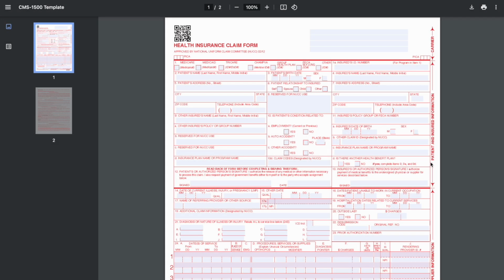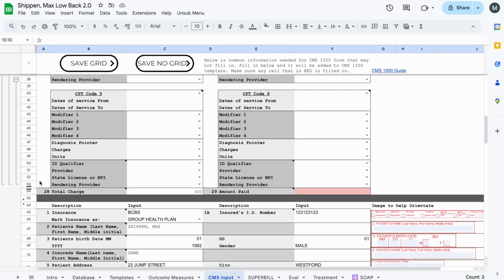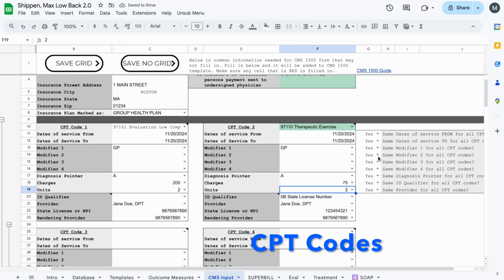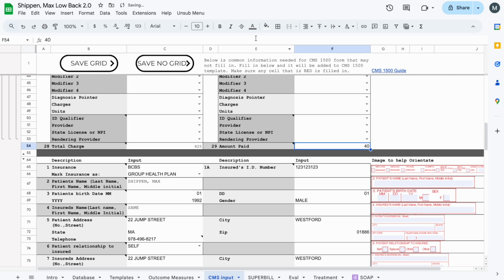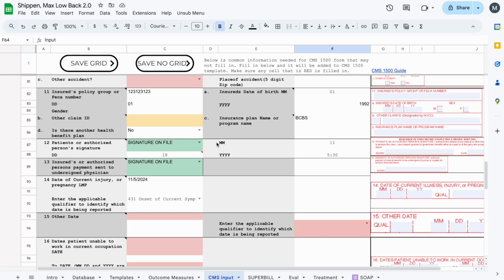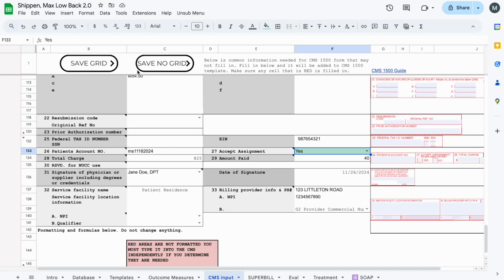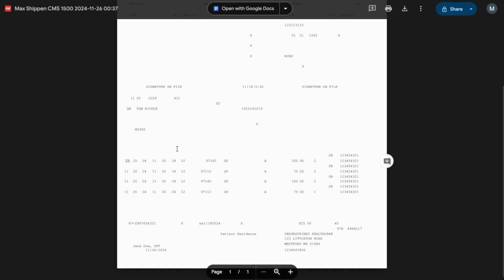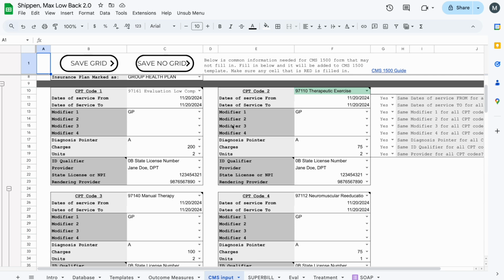PT Elite 2.0 Video Guide 19| Pre-Made Templates: CMS Input Tab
Welcome to our quick guide on the CMS Input Tab within the PT Elite Package from Unsubscribed Healthcare! Learn how to efficiently create CMS 1500 forms for billing insurance companies or providing patients with superbills.

🔍 In This Video:

Introduction

Purpose: Streamline the creation of CMS 1500 forms for insurance billing and superbills.
Overview: Understand the standardized CMS 1500 form and its role in healthcare billing.
Getting Started

Accessing the CMS Input Tab:
Navigate to the CMS Input tab within your premade templates.
Layout Overview:
Columns K & Rows 145+: Reserved for formatting—Do Not Modify.
Cell G64: Contains reference images for form sections.
Data Entry Process

Selecting Place of Service (Cell C2): Choose from the dropdown to set the service context.
Entering Insurance Information (Cell C3):
Automatic Address Population: Matches insurance plan names from the Insurance Company Info tab.
Manual Entry: Add details via Unsub Menu - Data Center - Insurance Company Info if not auto-filled.
Selecting Insurance Plan (Cell C8): Choose the relevant plan from the dropdown.
Patient and Physician Information

Updating Signatures:
Patient (Cell F3) & Physician (Cell F4): Set to "Signature on file" to indicate recorded signatures.
CPT Codes Entry

Entering CPT Codes (Cells C10, F10, C25, F25, C40, F40): Input up to six CPT codes with corresponding details.
Descriptions & Details: Ensure each CPT code has a matching description in Column B.
Quick Selection for Repeating Information

Using Cells G11: Quickly carry forward information from the first CPT code to others by selecting "Yes" or "No."
Financial Information

Total Charges (Cell C54): Automatically calculated based on entered CPT codes.
Amount Paid by Patient (Cell F54): Track patient payments and outstanding balances.
Section Descriptions and Interactive Notes

Cells B65 & E65: Contain section descriptions and interactive notes from the CMS 1500 guide.
Link in Cell G1: Access the comprehensive CMS 1500 guide for detailed instructions.
Generating PDFs

SAVE GRID Button: Creates a PDF with the form's background for superbills.
SAVE NO GRID Button: Generates a clean PDF suitable for official insurance billing—Recommended for insurance submissions.

Incorrect Information Pulling Forward: Verify formulas and script authorizations.
PDF Creation Issues: Ensure all required fields are filled and scripts are authorized.
Adding New Outcome Measures Fails: Check placement, formatting, and script structure.
Formula Errors: Review and test all formulas for accuracy.